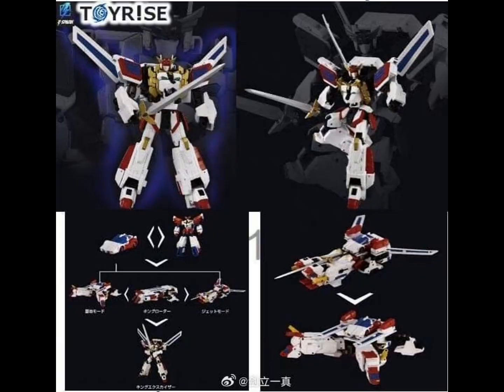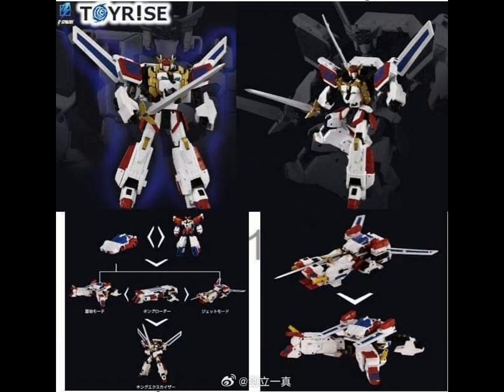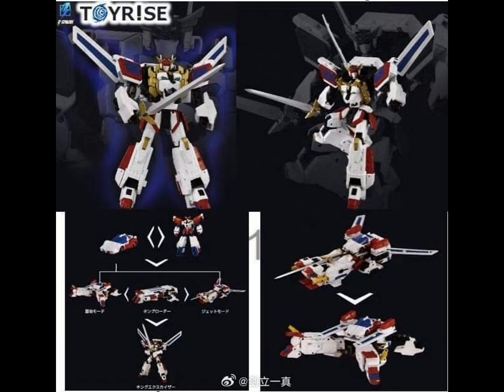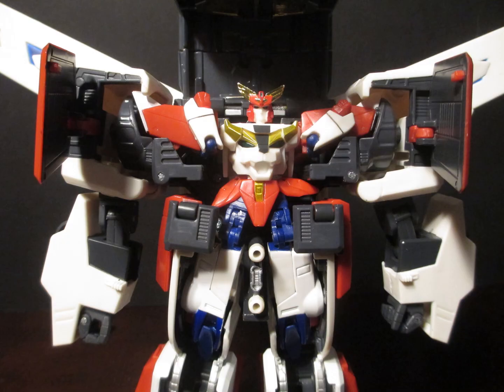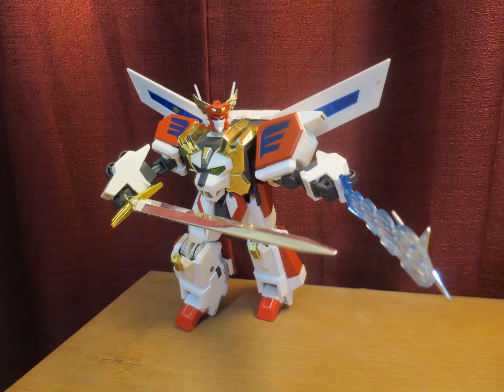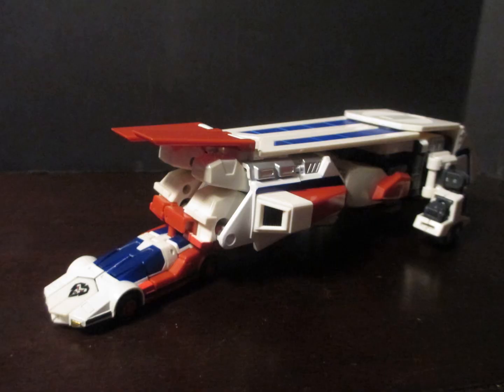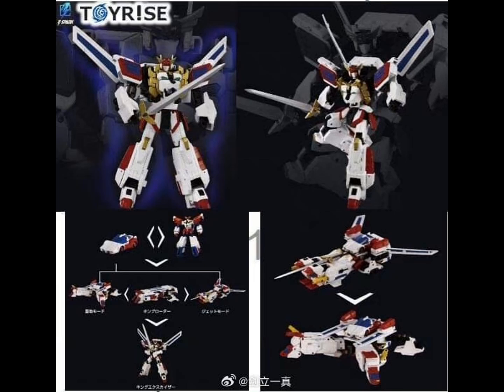Toyrise King Exkaiser Leaked Images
An classic chug King Exkaiser? The most articulated transforming exkaiser ever? Really strange but really cool.